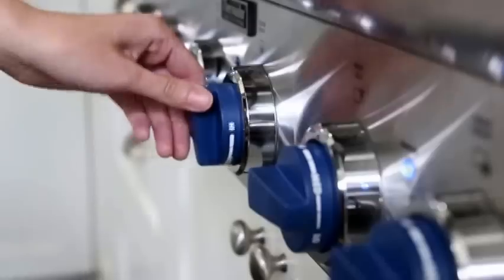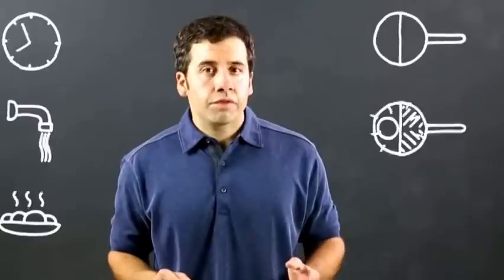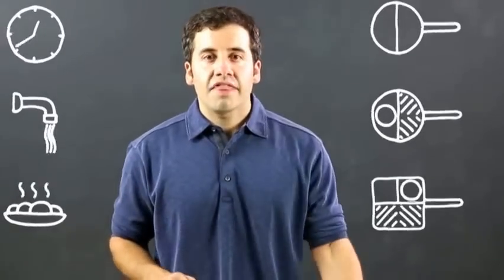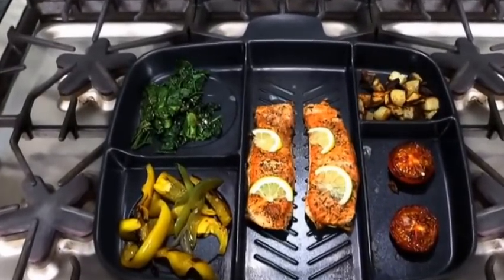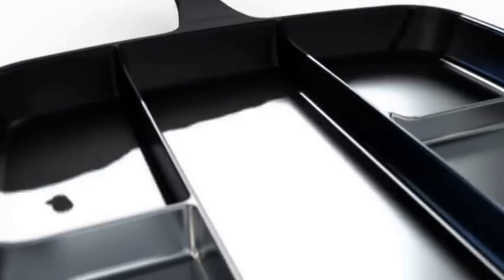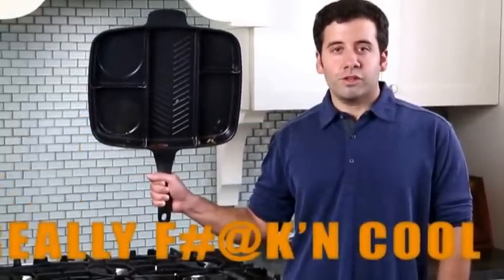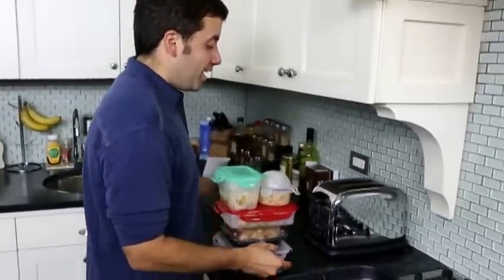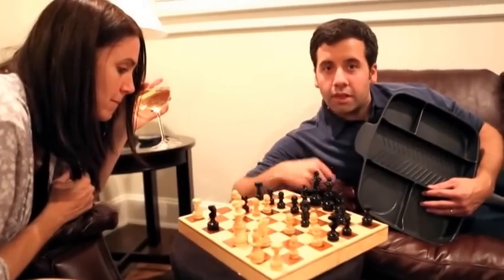Master Pan Intro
for more information on the MasterPan and to order one today!